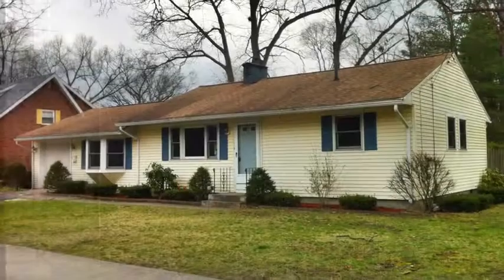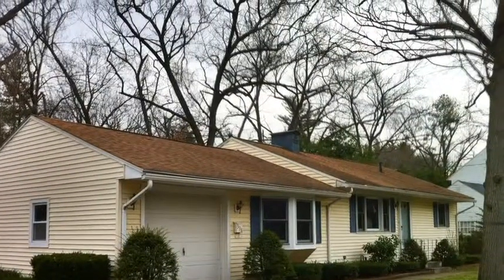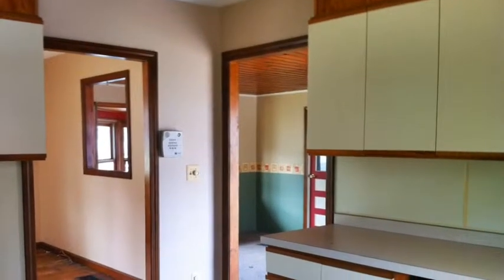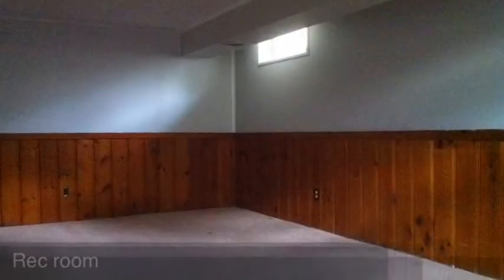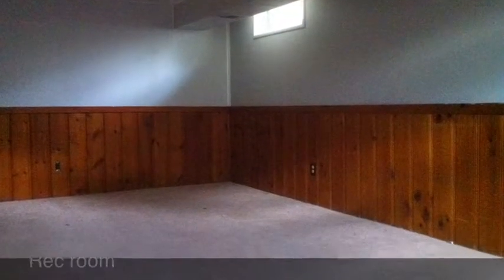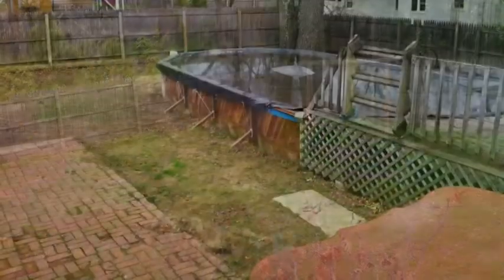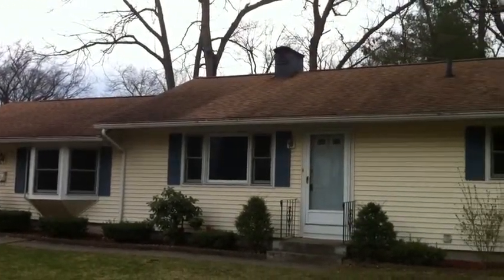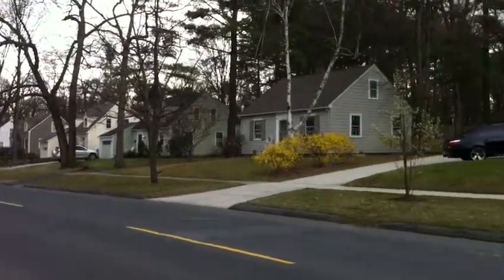Ranch For Sale, Longmeadow MA